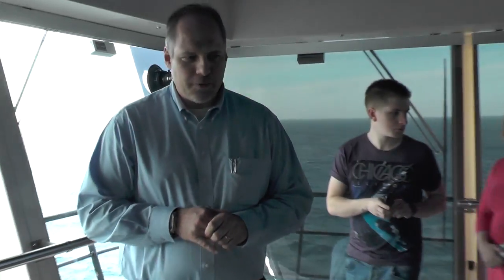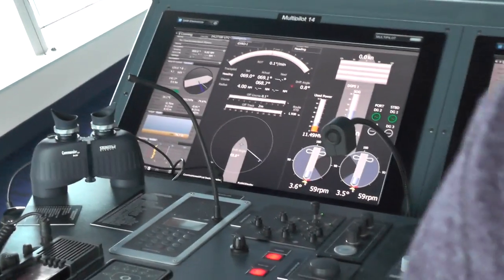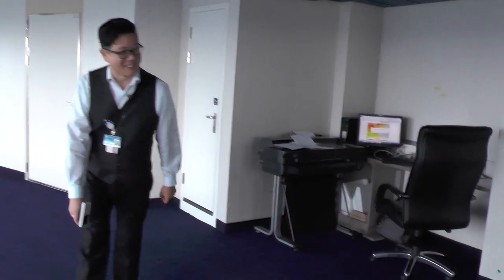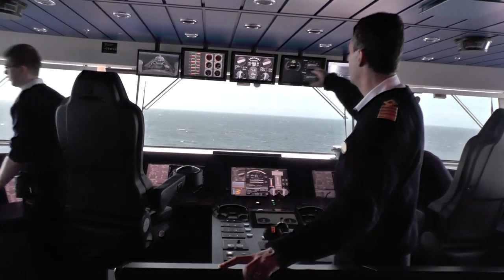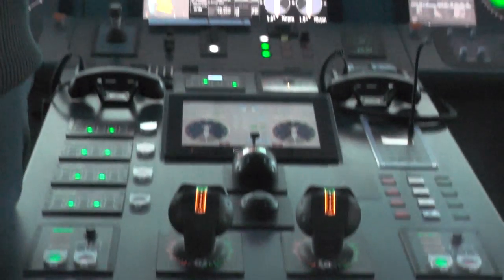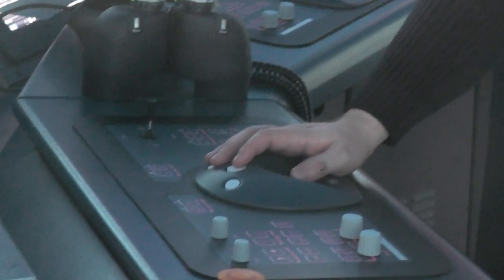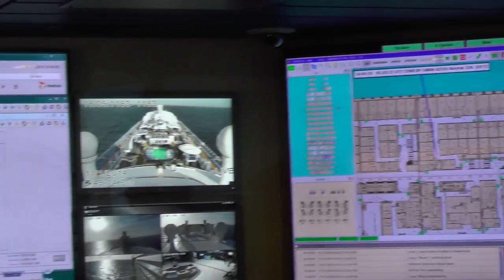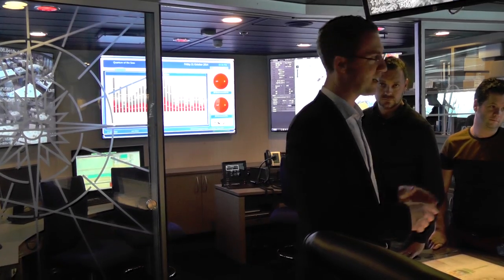Quantum Of The Seas: 1 - our mind-blowing bridge tour of this new $1 billion cruise ship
Ever wondered what it's like to be the captain of a $1 billion cruise liner which is the most advanced on the sea at the moment? Yes, same here. Well we got the chance last week, when we were invited on board the incredible new Quantum of The Seas cruise liner (sister ship of the Anthem Of The Seas) for a 2 day shake-down excursion around the coast. And we got to visit the bridge to talk to the captain directly!

The ship is absolutely packed with new technology, from the snazzy kerb side check in with tablet computers, RFID luggage tracking and barcodes, to the floor to ceiling 4K LCD screens which act as virtual balconies, to deliver real time video of the sea view to inner cabins which don't have a real window.

We expected to be wowed, but we didn't expect to be so impressed with the sheer scale of the ship and it's systems, nor did we expect the visit to the bridge to be so totally awesome. It's like the ultimate boy's toy, only it weighs 168,000 tons and takes a  few weeks to come to a halt on command.

This is the first in a 3 part series covering our excursion. You can find the original report here at: